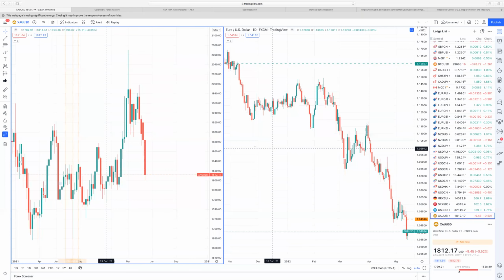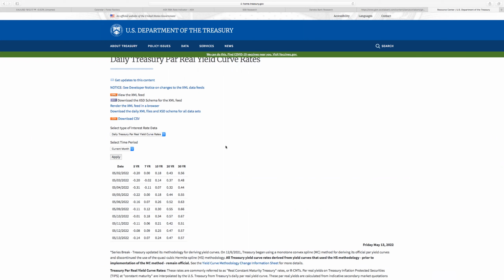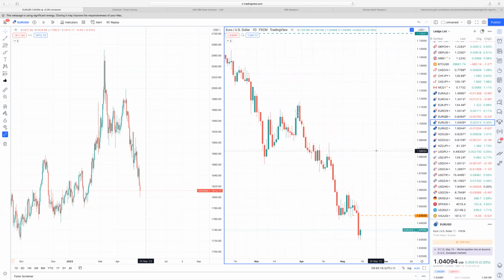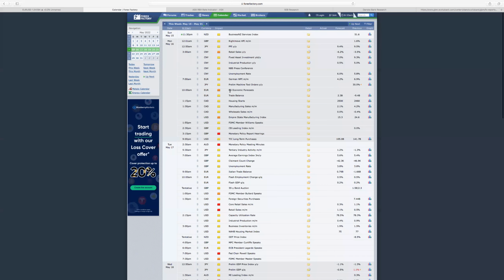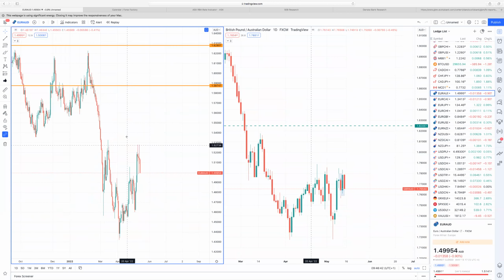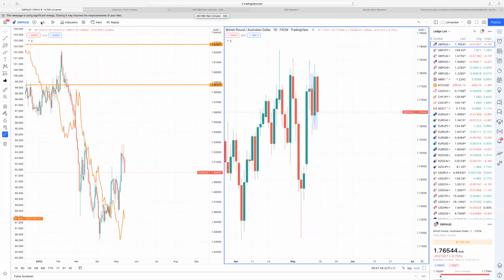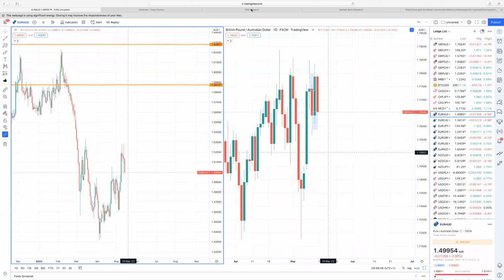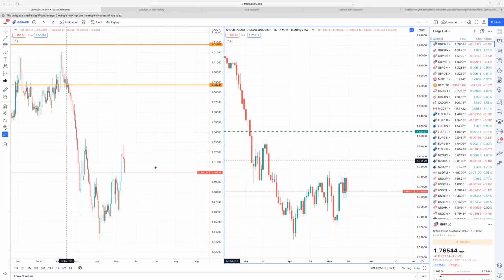HOW TO TRADE THE FOREX CALENDAR- WEEK 20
Gold Trend, EURSD and GBPAUD WE USE MACRO ANALYSIS FOR LIVE PROFITABLE TRADING SETUPS AND DAILY MARKET DIRECTION